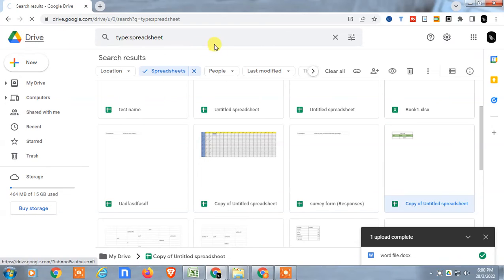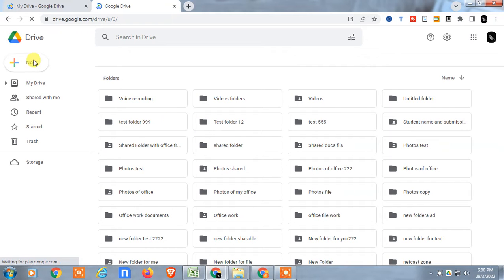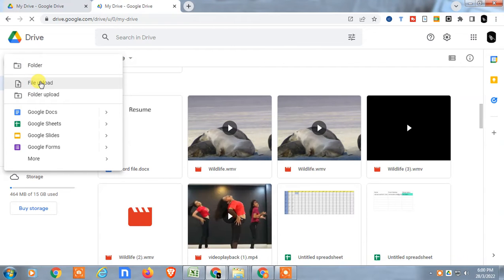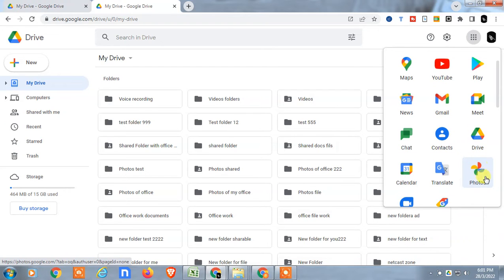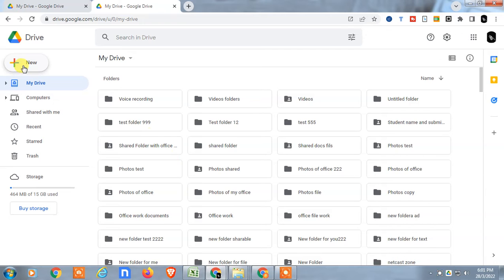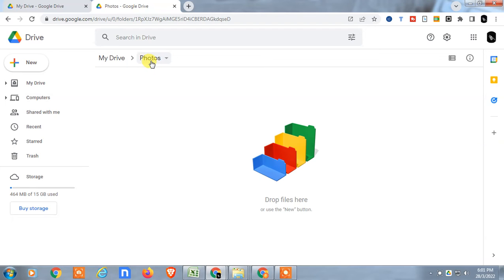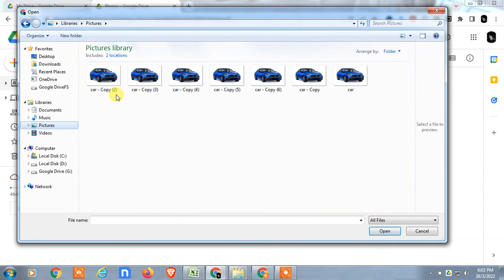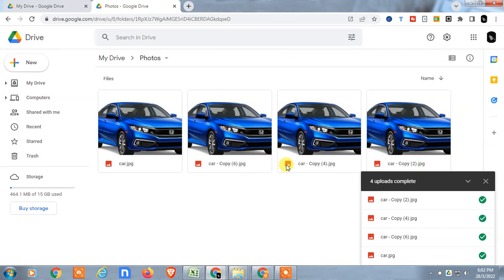How to Upload Photos to Google Drive From Computer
This video tutorial will learn,  how to save photos , file, video and picture google drive from computer.